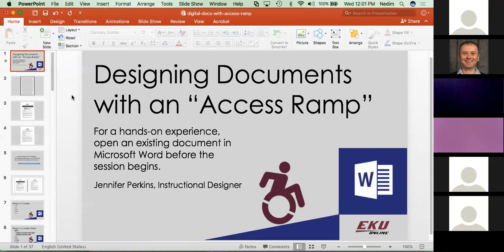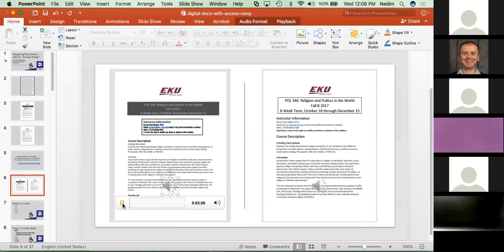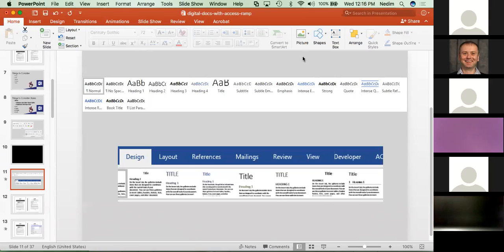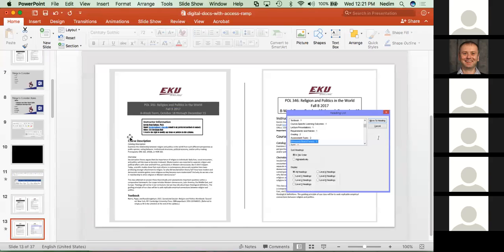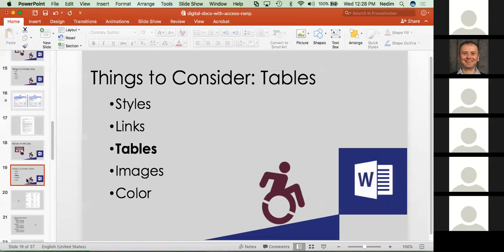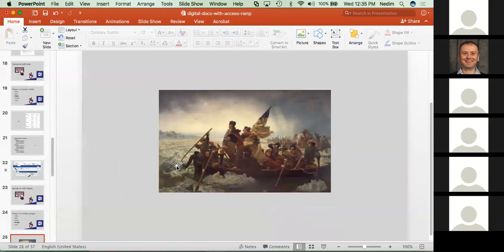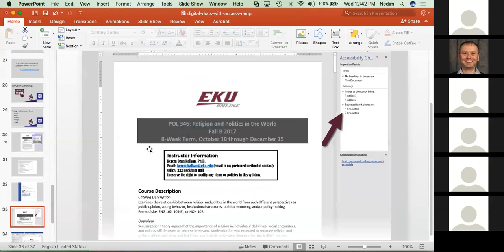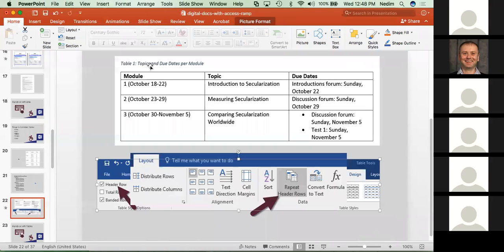Jennifer Perkins: Designing Documents with an “Access Ramp”